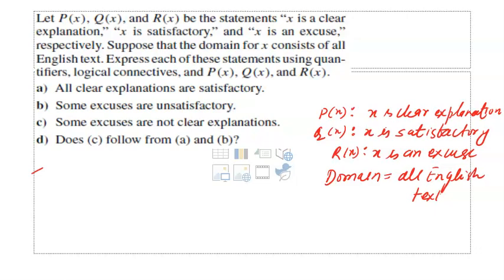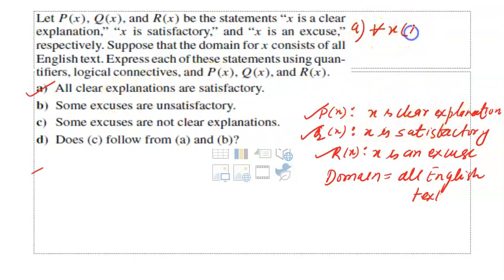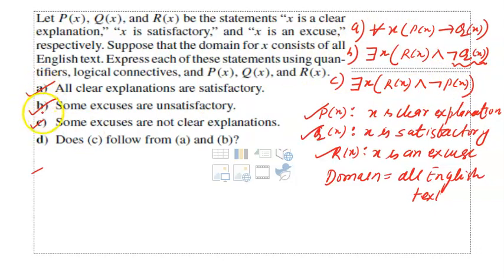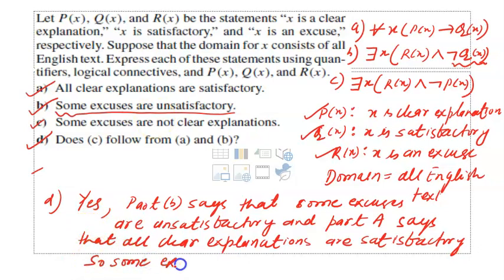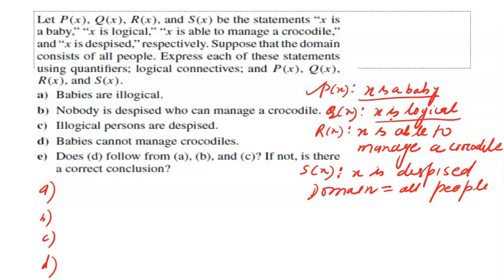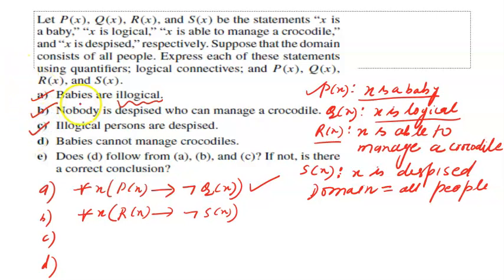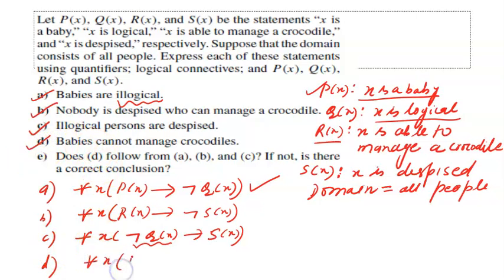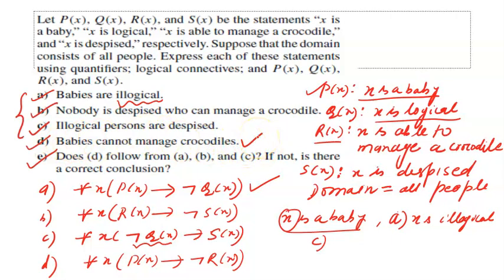Discrete Math | Problems on translating arguments using quantifiers| L12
You can find the QR code on the channel banner. You can also pay through the UPI number - 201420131 In this video ,three problems on writing arguments using quantifiers have been discussed.